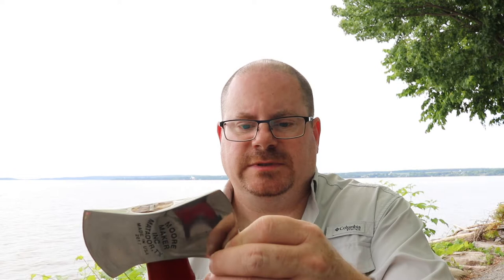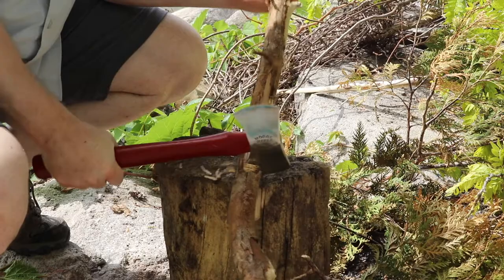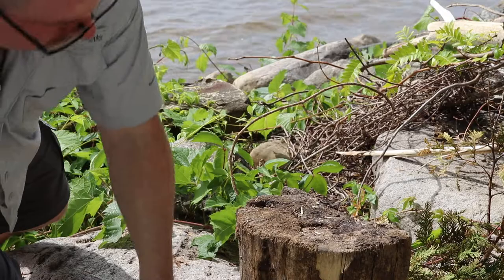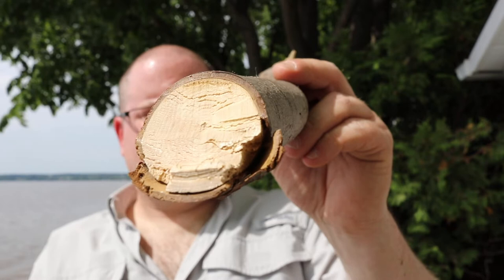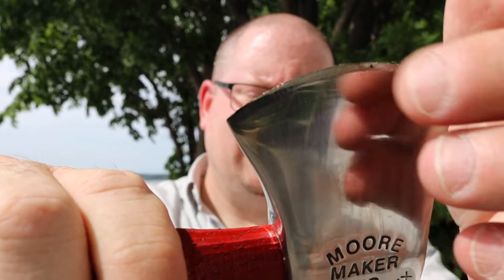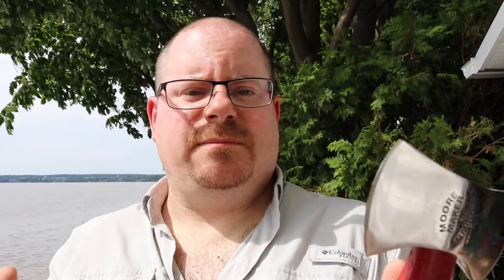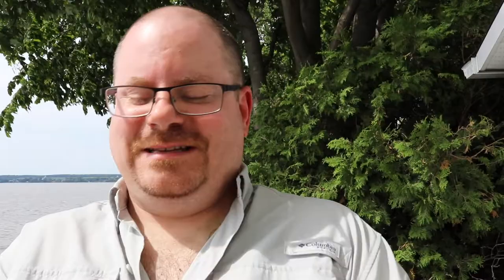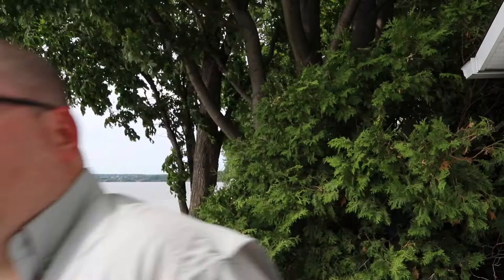Moore Maker double-bit axe review 2018 (Part 1)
The axe review, part 1: putting it through its paces straight from the manufacturer. Part 2 will be improving the edges to make this baby hum.

I bought the Moore Maker double-bit hatchet on a whim. Here are my thoughts on it as it comes.

TEES!
shop.spreadshirt.ca/raindancebushcraft

My Facebookz!

My Instagramz!